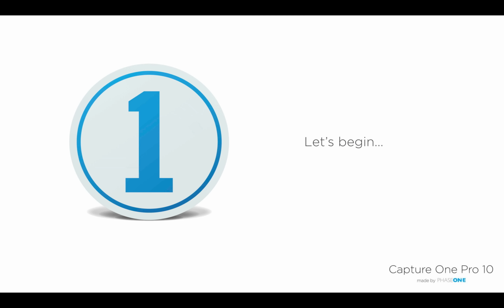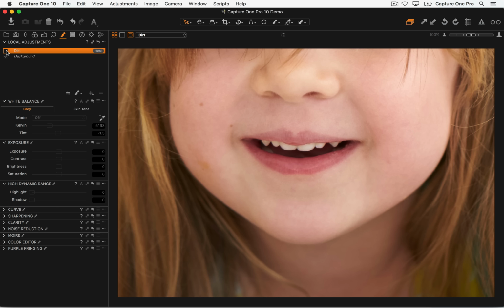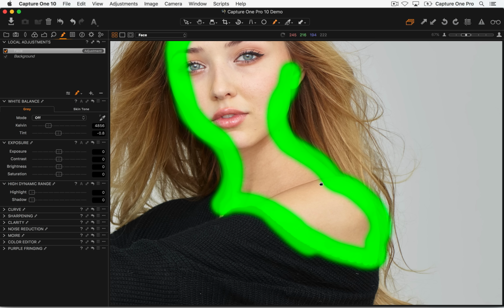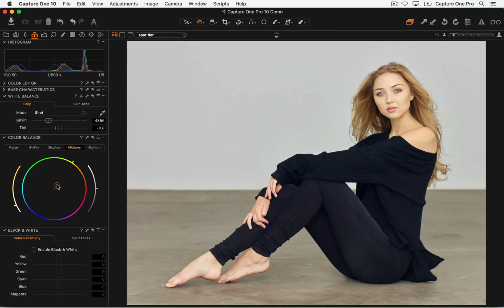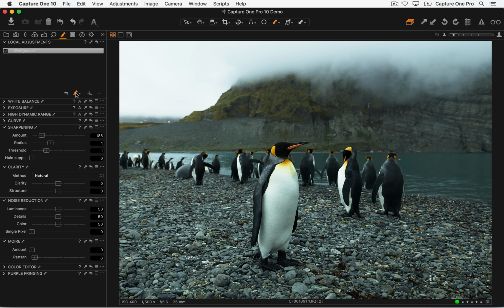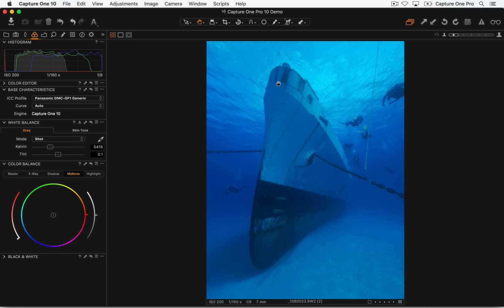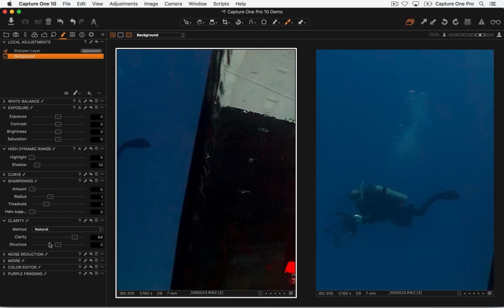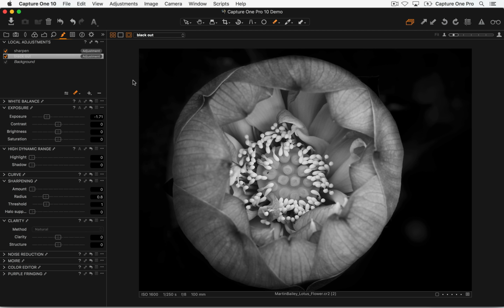Capture One Pro 10 Webinar | Five Images Five Processes